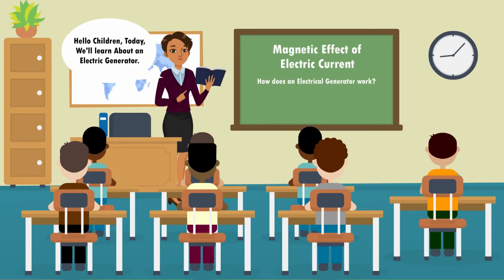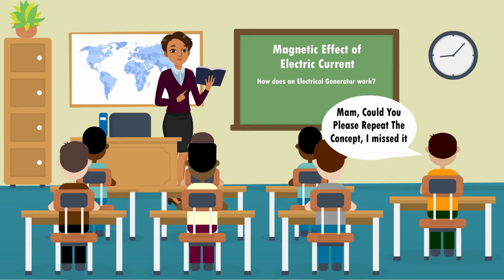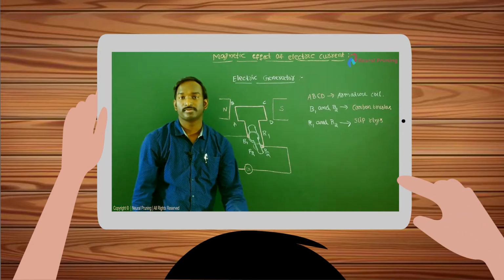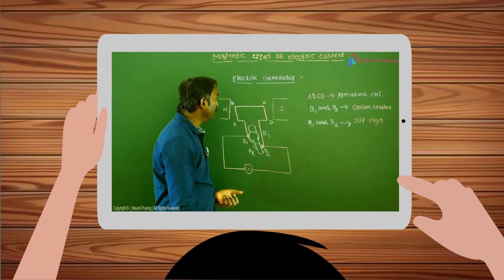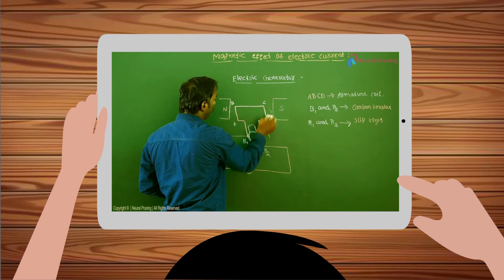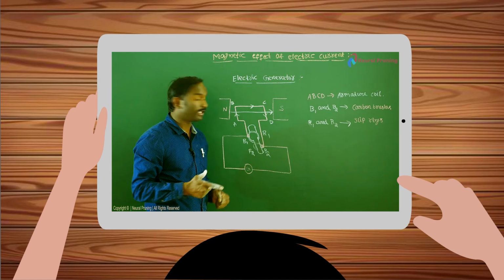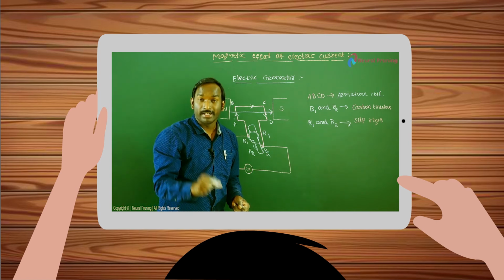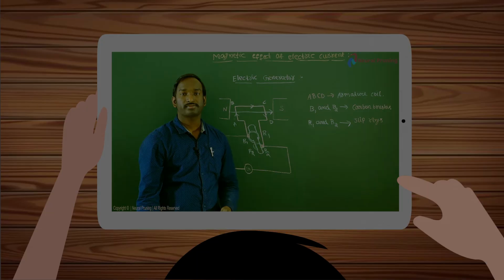Why Neural Pruning?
At Neural Pruning, studies become interesting & fun. Come join the learning wave: One Stop Solution For End To End Learning.

More Details about other courses can be found on the channel and below links: